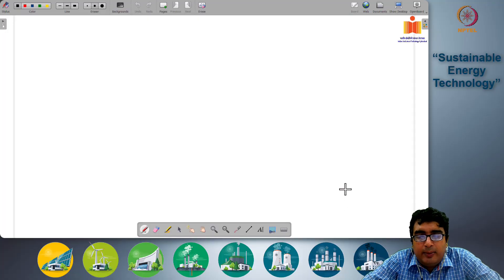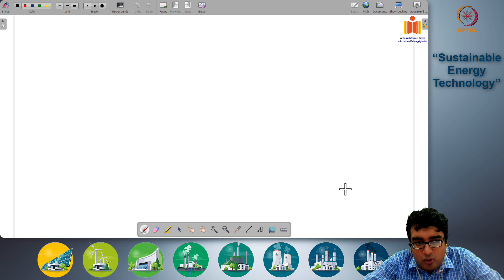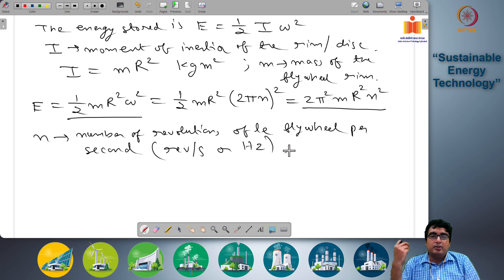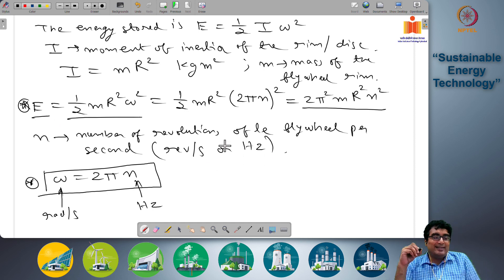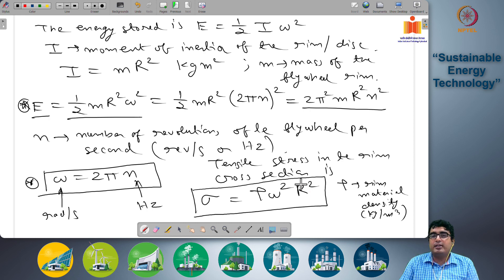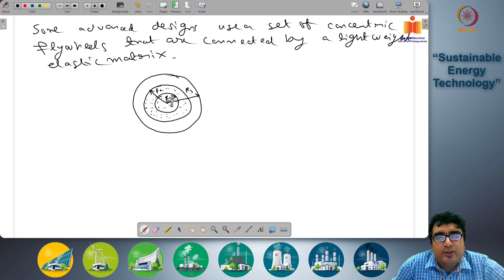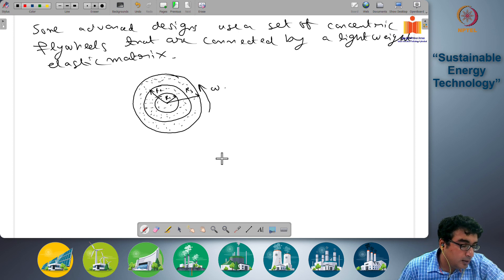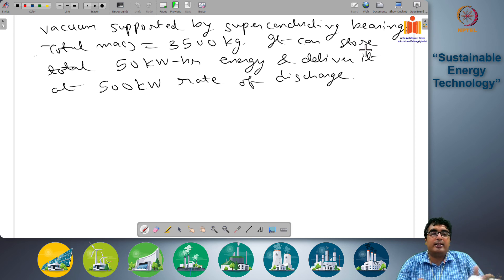Flywheel Based Energy Storage System - Part 1 | Sustainable Energy Technology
The utilization of the rotational kinetic energy of the flywheel for storing and discharging mechanical energy.